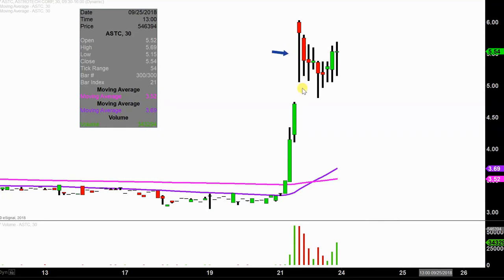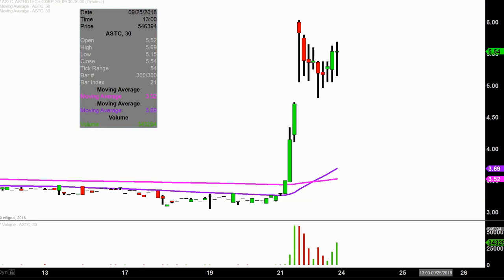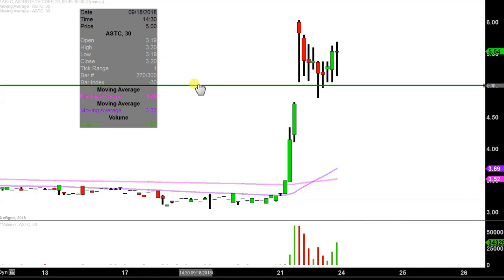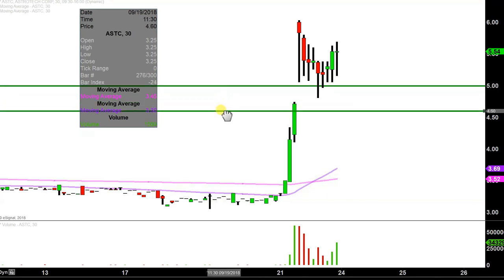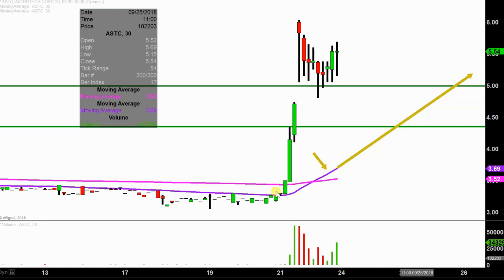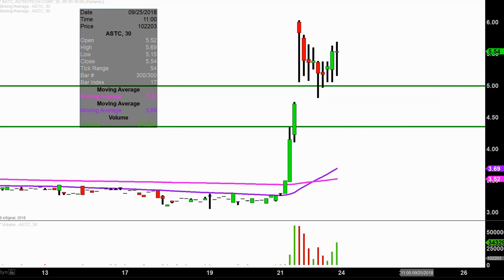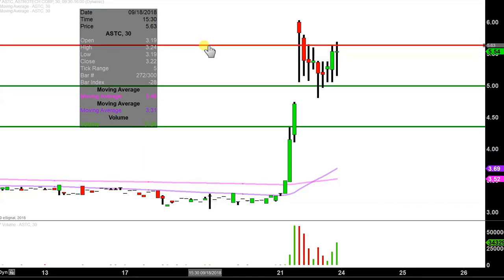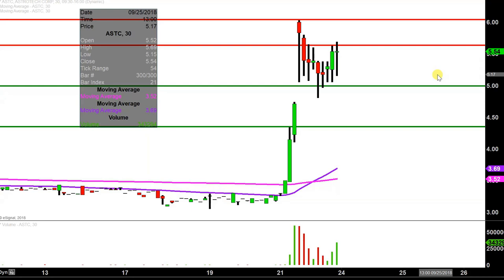Astrotech Corporation - ASTC Stock Chart Technical Analysis for 09-21-18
Learn how to read stock charts and identify technical patterns as ClayTrader does a quick stock chart review on Astrotech Corporation (ASTC).